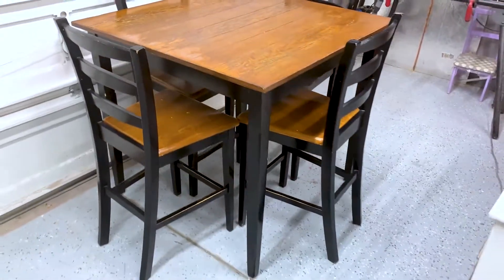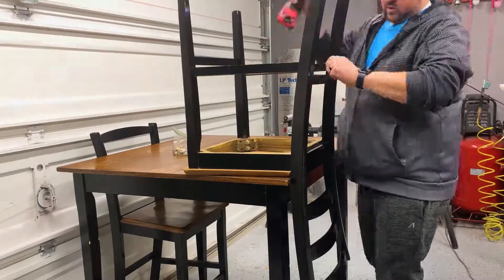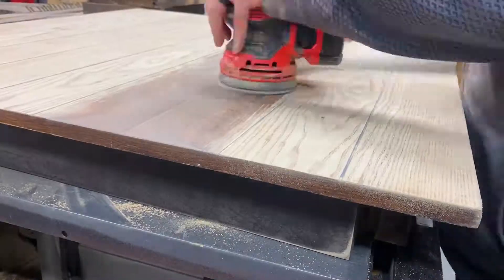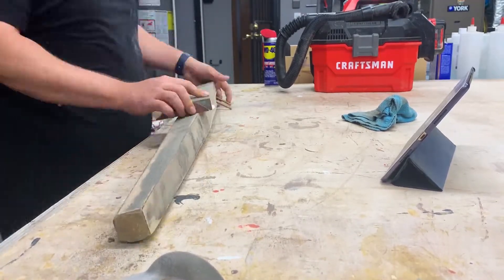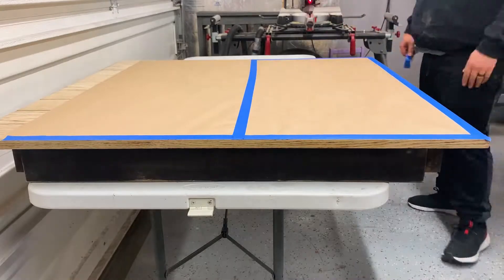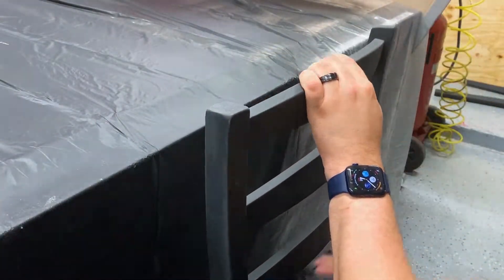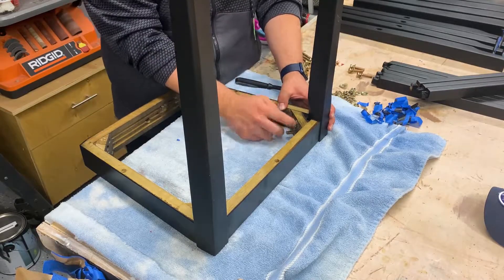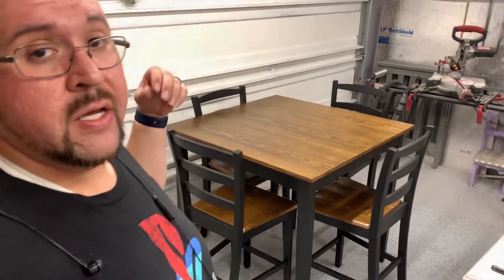Neighbor Table || How to Refinish and Restore an older warn out table into a better than new table!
Watch me turn this outdated table into a brand new piece of furniture that will stand last for years to come.